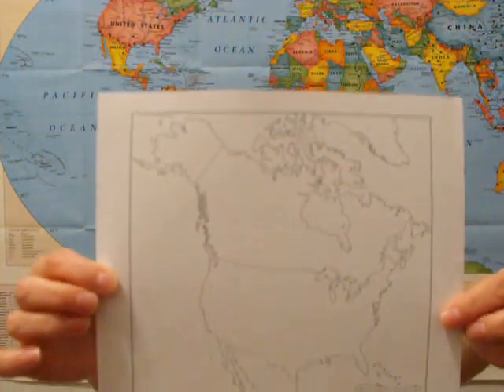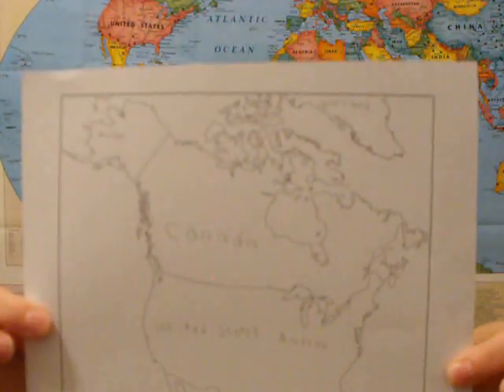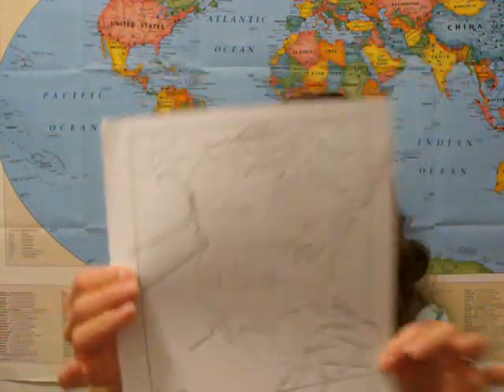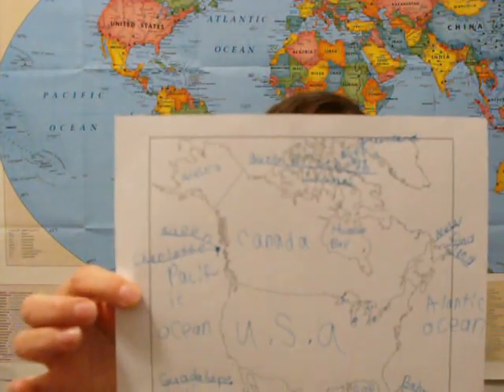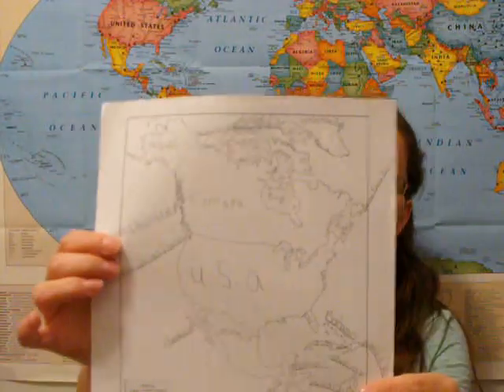Our Charlotte Mason Geography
Article for teaching geography CM way, look under the section 'map drill.'

FREE printable maps, just make sure that each country is on the map you choose, some will cut off the outer island countries.